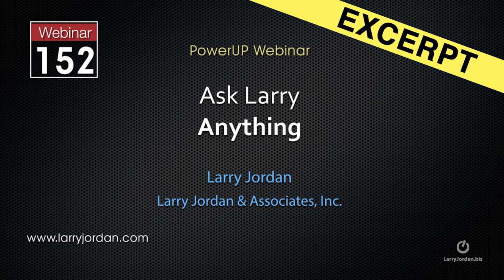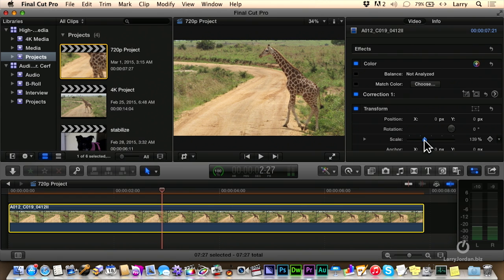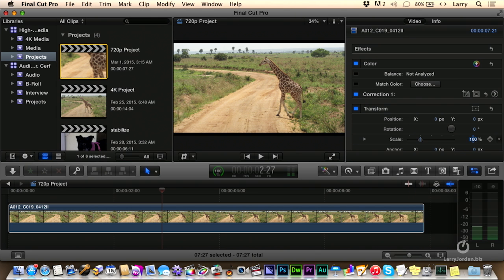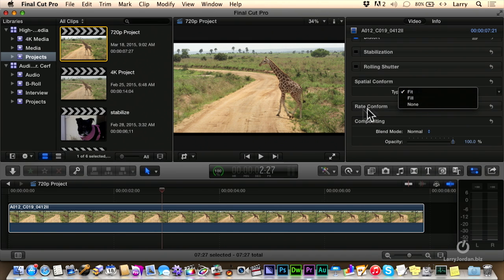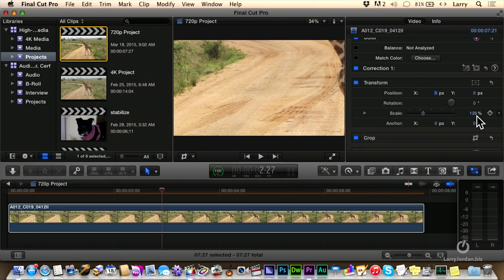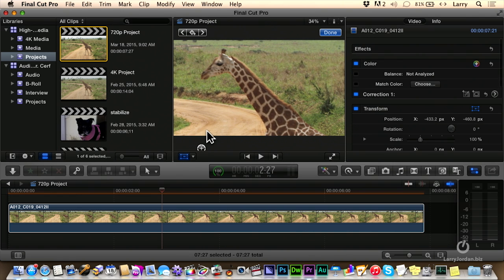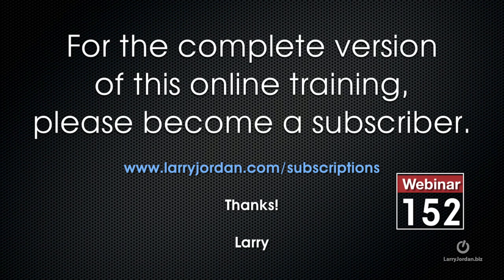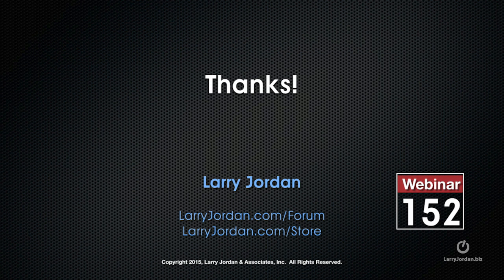Removing Objects From The Edges Of Clips (Ask Larry Anything)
- After a lot of work, we were very happy to be ale to return to presenting our FREE weekly webinars. And, when it comes to favorites from the past, one webinar is definitely at the top of the list, where Larry fields questions from you! The full webinar download is being made available to all of Larry's membership community, but we wanted to share some of the highlights.

In this video segment, excerpted from our "Ask Larry Anything" webinar, Larry takes a couple of minutes to answer a quick question about techniques for removing boom mics or light stands from the sides/edges of a video clip. Check it out!